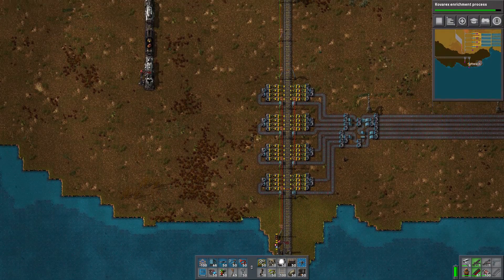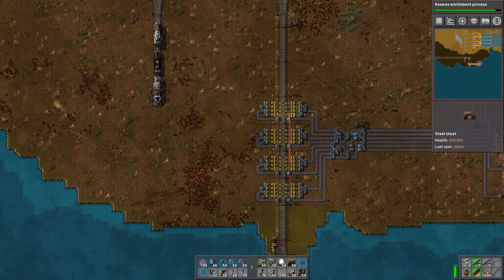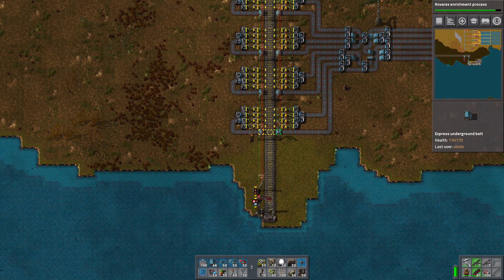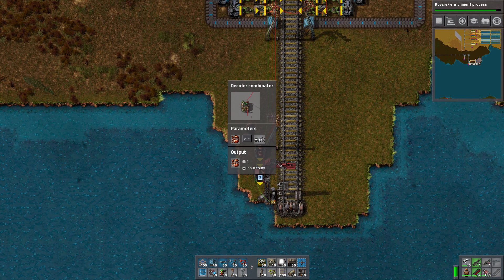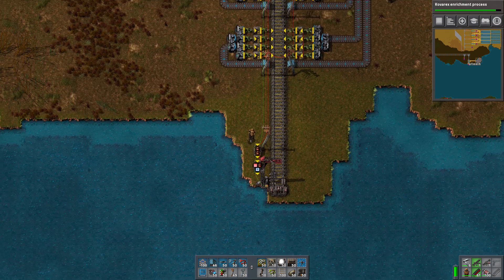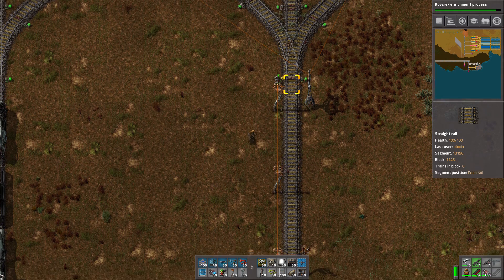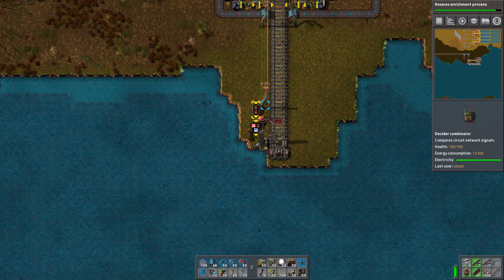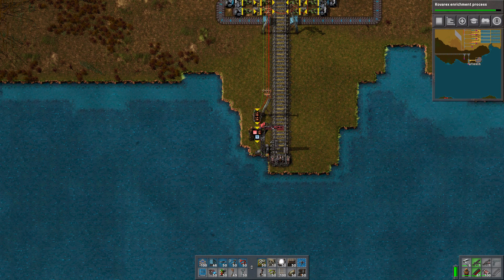Factorio 0.15 - Smart Train Station Tutorial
Just a brief tutorial of a method I came up with for helping automate outpost train stops, to make trains more efficient with multiple outposts, especially low output locations.